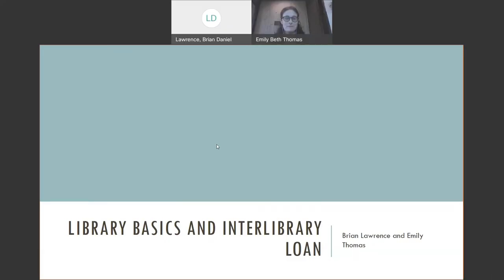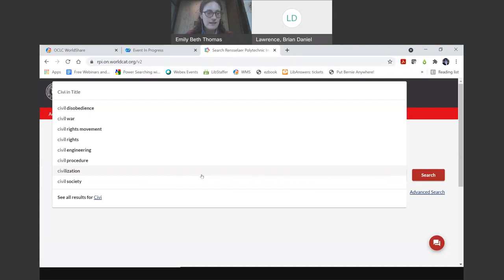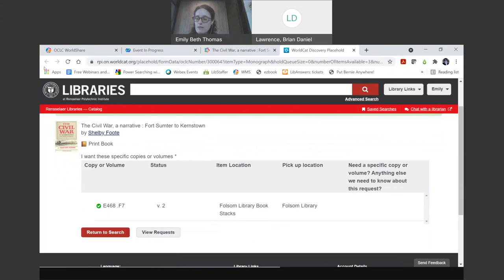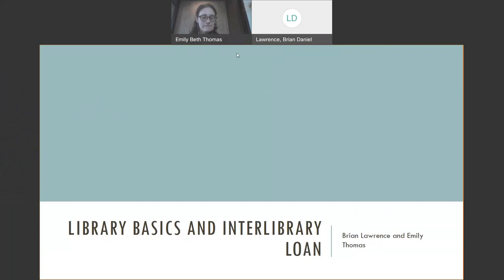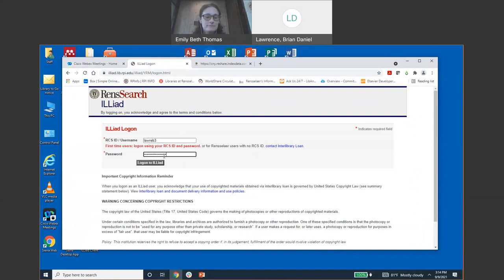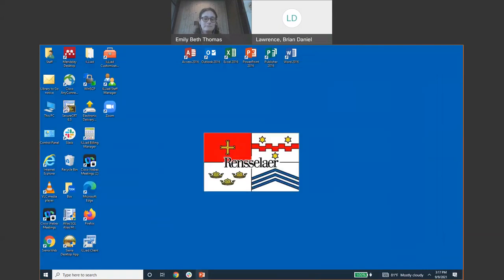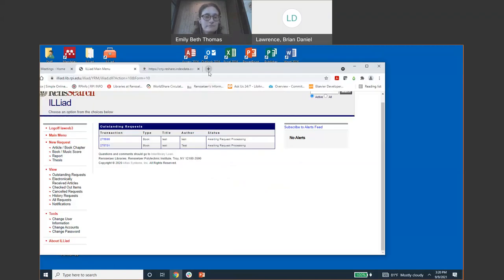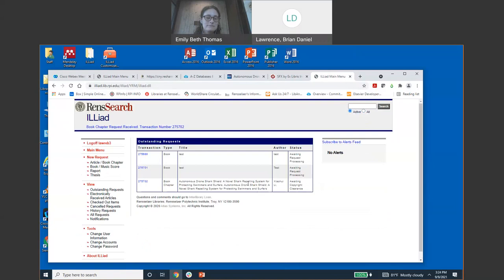Library Basics and Interlibrary Loan